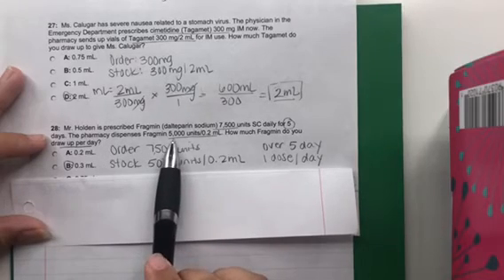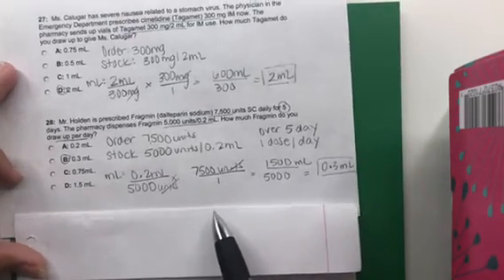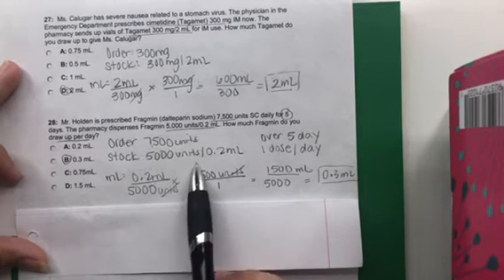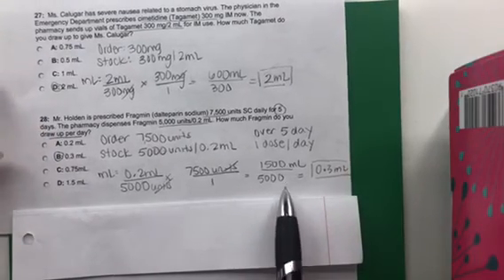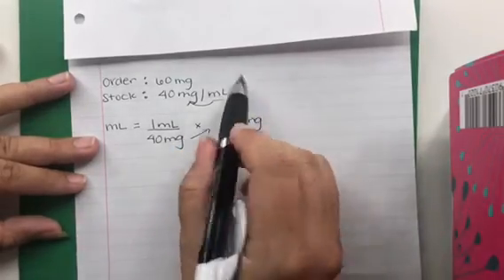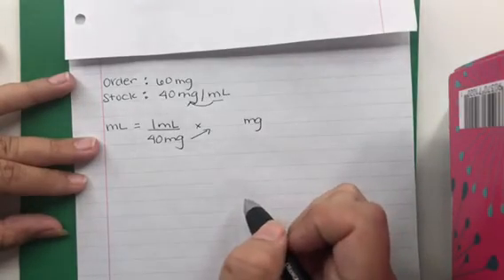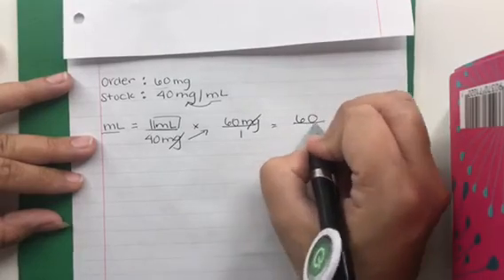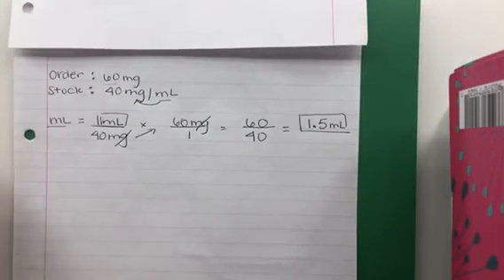Dosage Calculations #3 / Nursing / TheSassyMom82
Our Vlogging Camera: Iphone 6 and Canon G7X

A Little Info About Us:

Welcome to the Rodriguez Family :) We are America (Erica) & Jose and we film our weekend life, special events, reviews, vacations and more. We have 3 children, Alyzea who is 15, Layla who is 12 and Jayson who is 9. You'll see my mom, Doris from time to time too! We also have our little Yorkie, Romeo, our cat, Jenna and a fish named Sushi. Come watch us weekend!